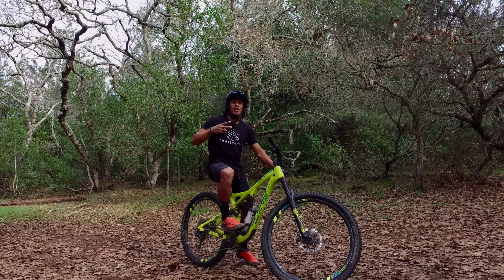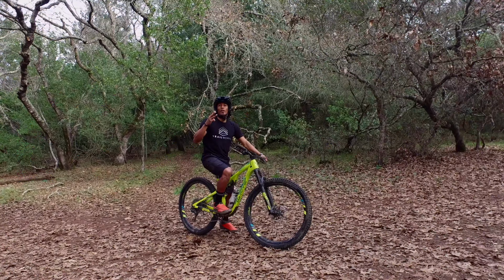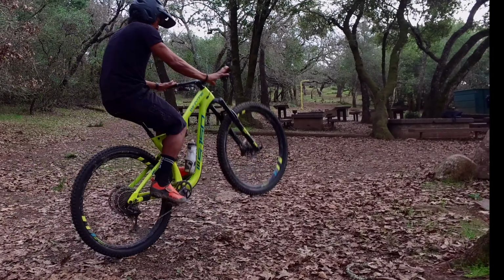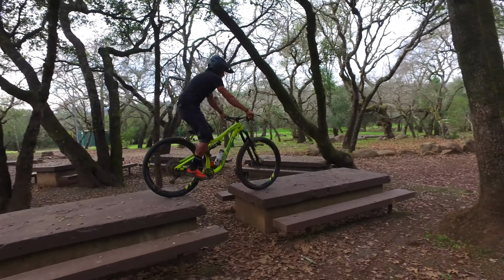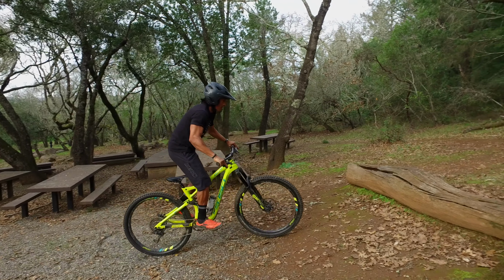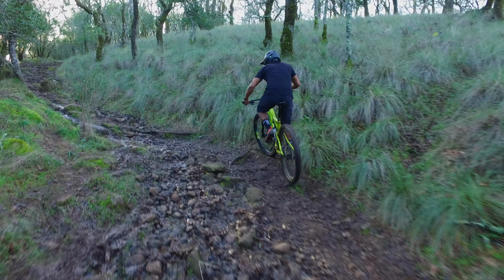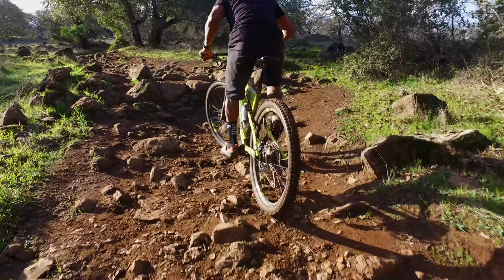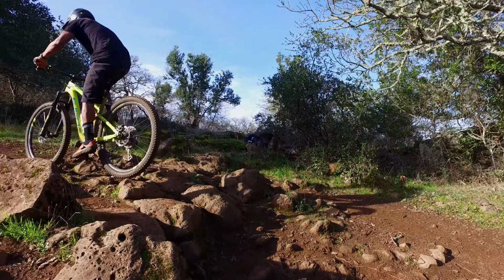4 Essential Skills To Ride Almost Any Mountain Bike Obstacle | MTB Skills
This is a video I put together to show the power of just these 4 simple techniques.TrailWorks is a mountain bike skills coaching company. I coach riders from beginner to pro to ride virtually anything by pairing riding technique and efficient fitness training.

I figured I'd start with this video as an intro to who I am and what I do. I'll be adding more videos in the future.

Hope they help. Just a few small tweaks in riding technique can make a huge difference when it comes to your riding. When I coach riders just a small changes the day of the clinic usually​ result in Pr's on their strava segments day of and day after that same clinic.

It's what I love doing and hope it's able to help your riding out!